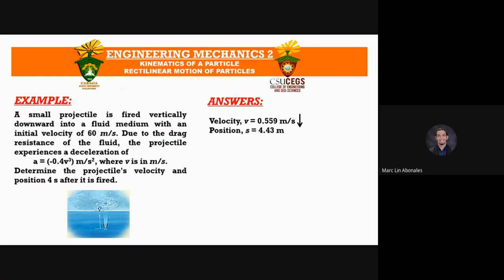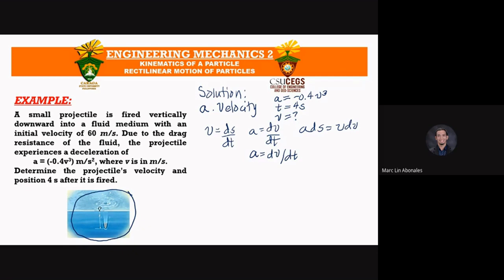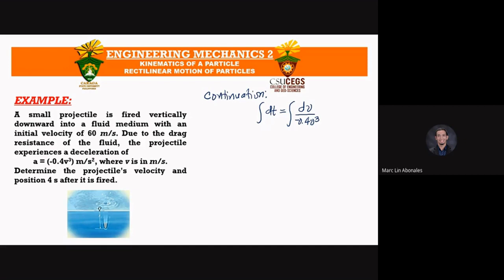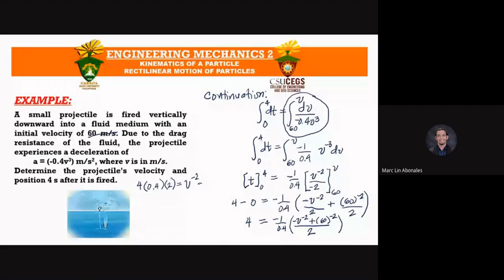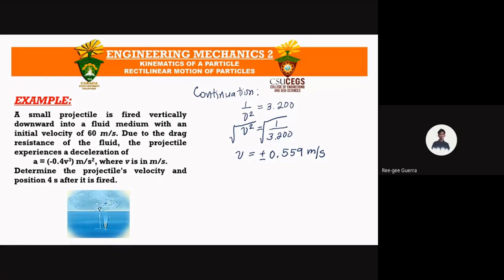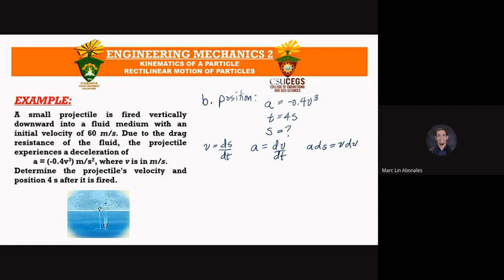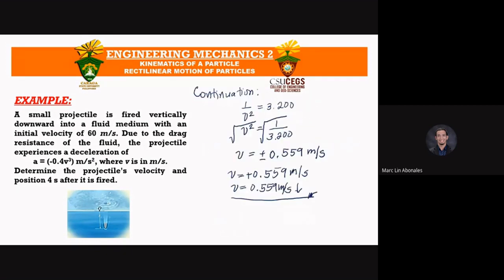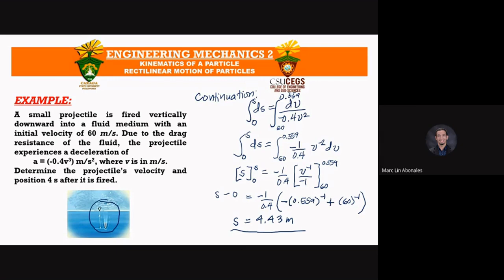Rectilinear Kinematics: Continuous Motion (Example No. 2)